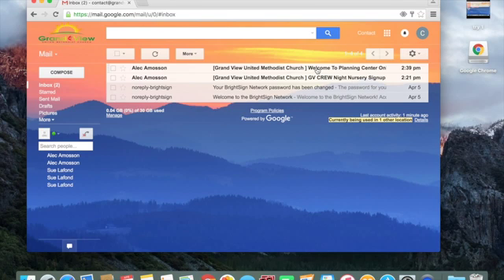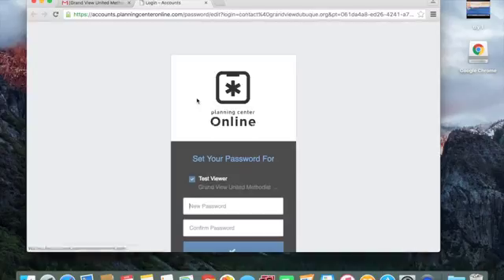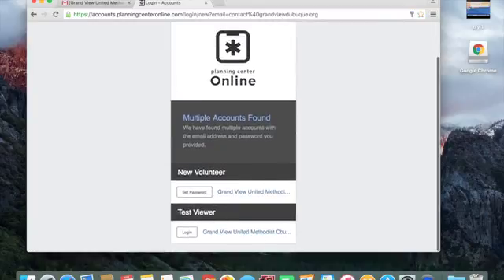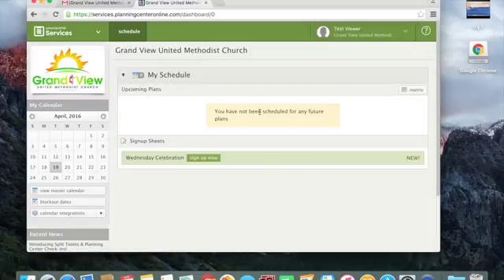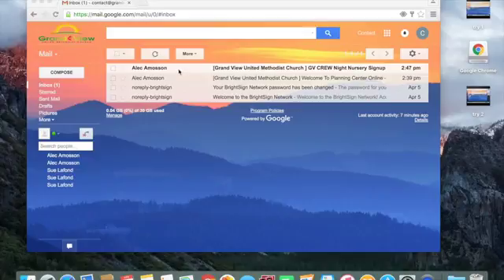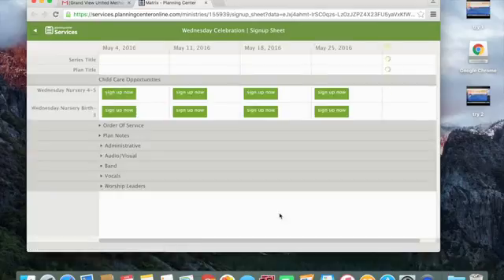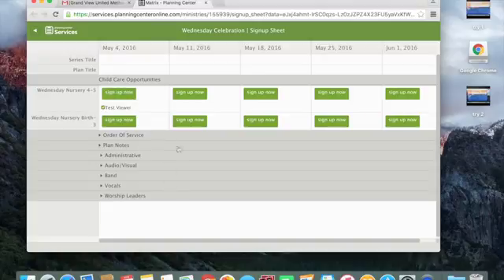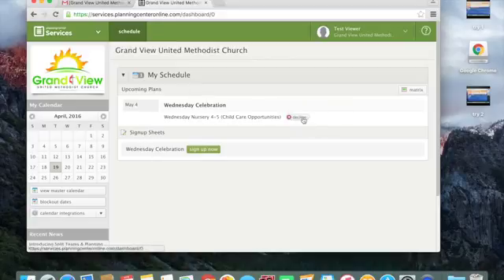GV Planning Center Training